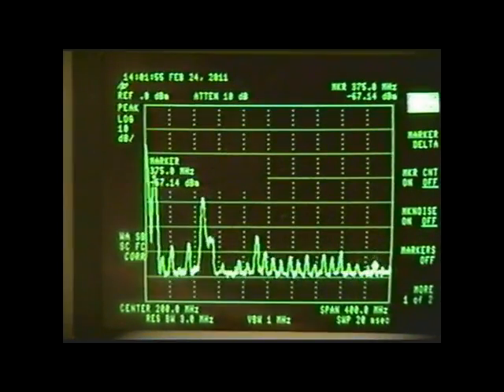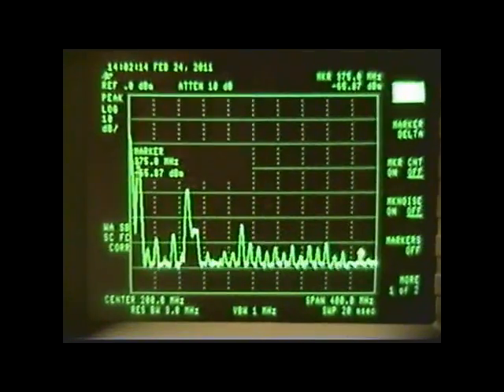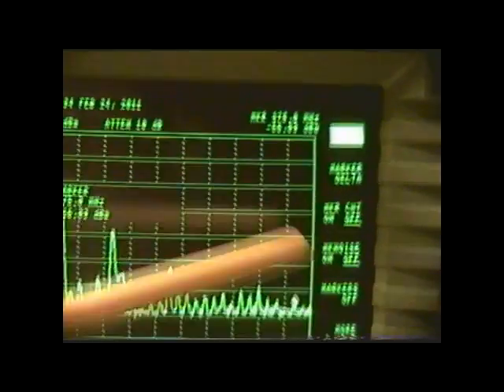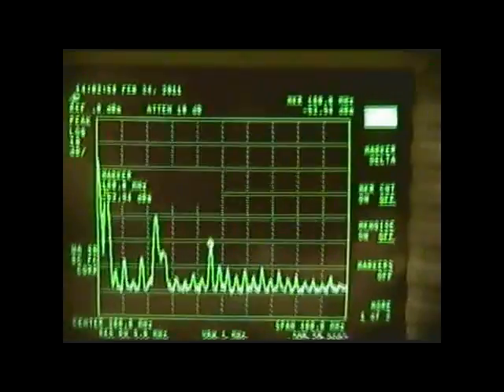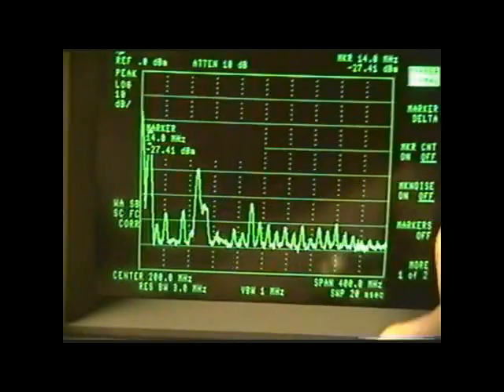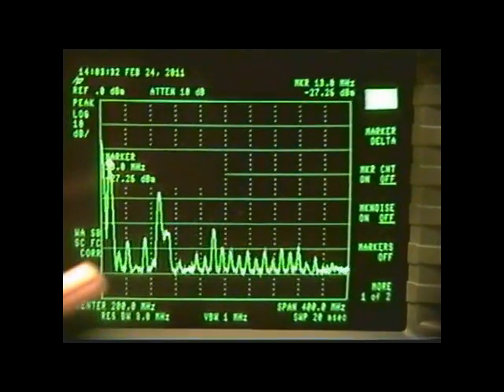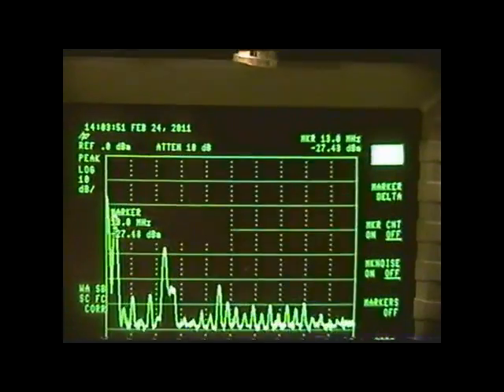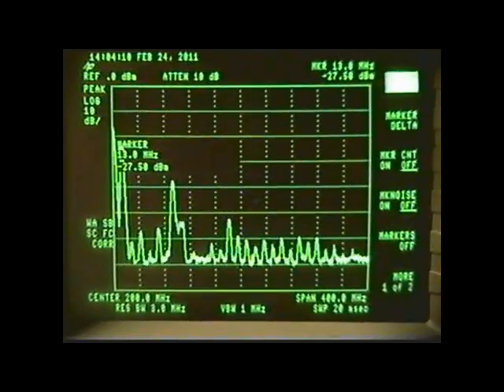The 3 Coil Spectrum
Showing the UWB signals present and generated by the grounded 3 coil arrangement of the last video. Not unlike what is produced by a SEC Exciter. I have also included the circuit diagram.